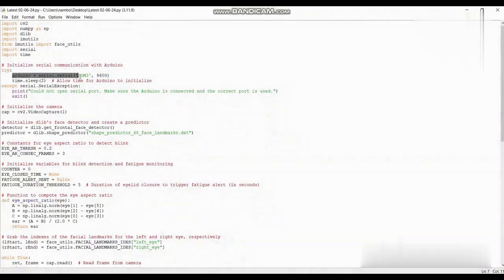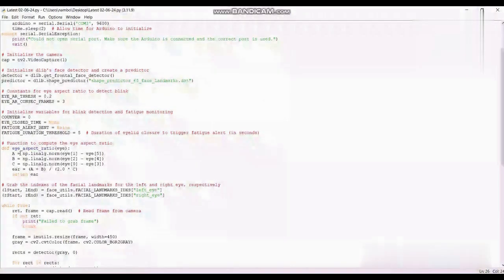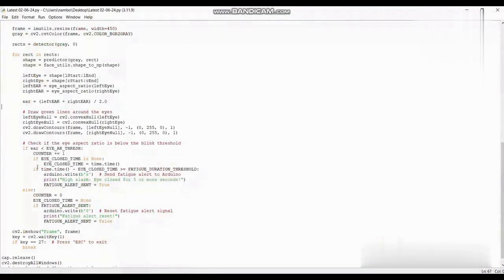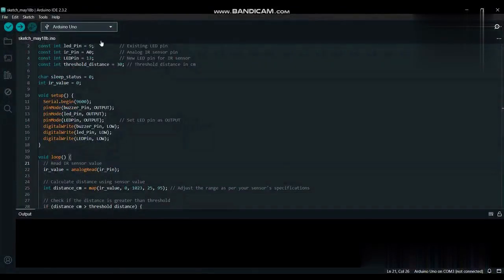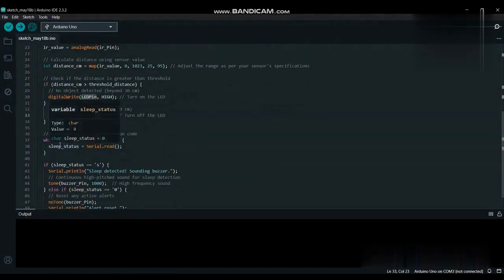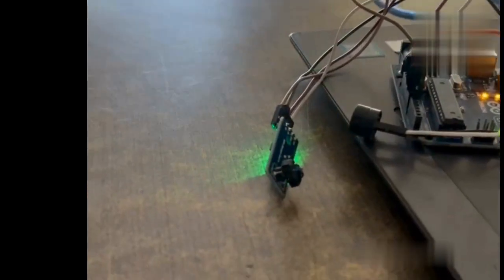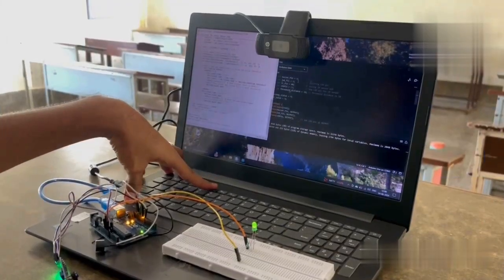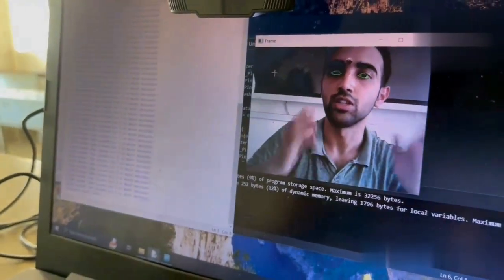Drowsiness Detector using Arduino Uno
😴 Drowsiness Detector using Arduino UNO | Driver Sleep Alert System 🚗💤

Welcome to the channel! In this video, I’ll show you how to build a Drowsiness Detection System using Arduino UNO, IR Sensor, Buzzer Module, and a Camera. This project is designed to help detect signs of driver fatigue and trigger an alert system using sound and light—perfect for road safety and real-world automation projects.

🛠️ Components Used:

Arduino UNO

IR Sensor

Buzzer Module

Camera (for eye monitoring)

LED Bulb (for visual alert)

Jumper Wires

USB 2.0 Cable (Type A/B)

🚨 Key Features:

Detects eye closure using IR sensor

Sounds buzzer and lights LED when drowsiness is detected

Optional camera module for real-time eye tracking

Ideal for driver safety systems and automation projects

🎓 Perfect For:

Road safety and awareness projects

School/college electronics assignments

Arduino automation & sensor learning

DIY makers and tech hobbyists